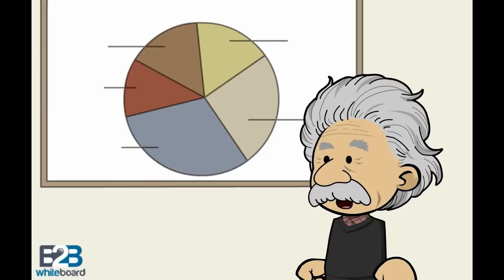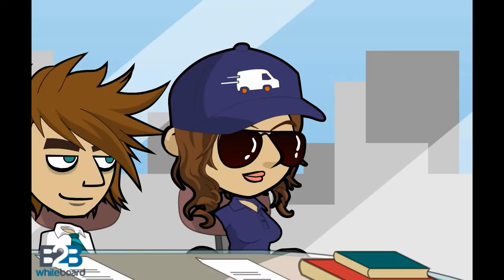Critical value - definition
The critical value in a hypothesis test is the value of the test statistic beyond which, we would reject the null hypothesis. The critical value is set so that the probability that the test statistic is beyond the critical value is at most equal to the significance level if the null hypothesis be true.